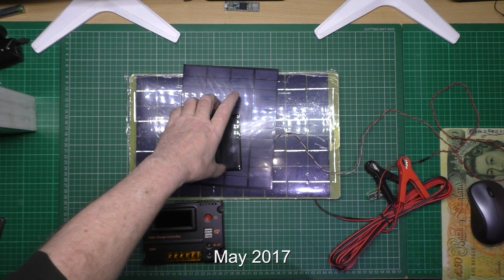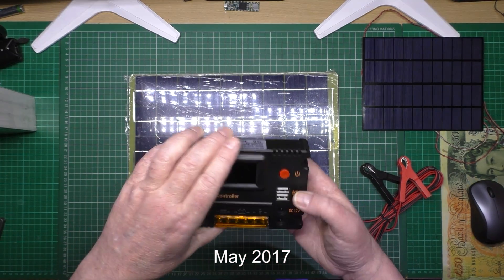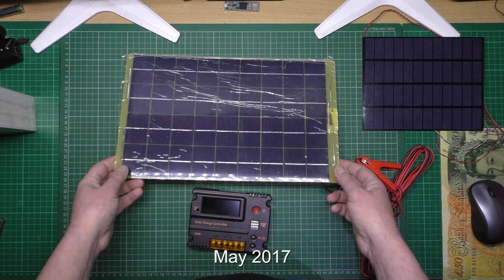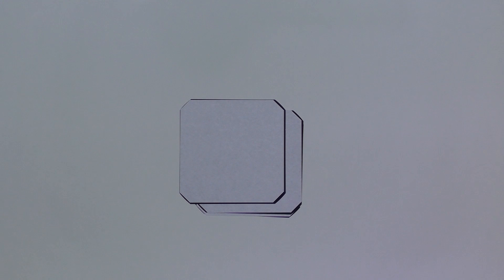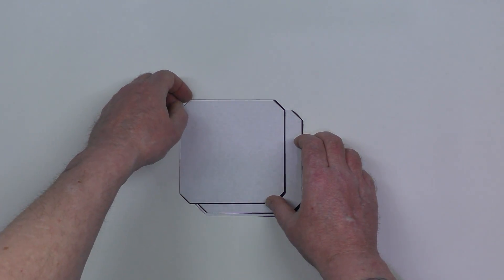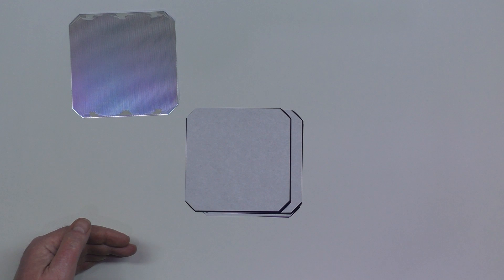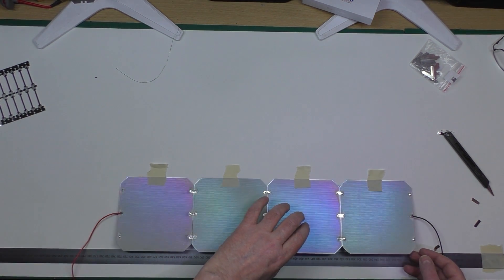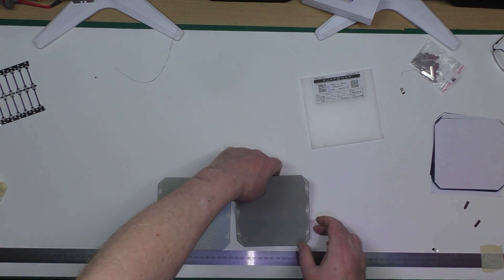Solar panels build part 1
You get to see everything a week early and also, some very 'juicy' bits.
I've been dabbling in solar stuff for nearly a decade but, until now, I've never really taken it seriously.
These panels (with 38 x Sunpower monocrystalline cells) will be linked to a Victron MPPT charger and also linked to my weather station which will display all the data. It's still very much work in progress but the results so far have exceeded my expectations!

Please note: I don't show it in the video but I do fit a busbar down the centre of the cells to dissipate the energy.

I'm just waiting for the experts in solar power to explain how many mistakes I've made so far :-)